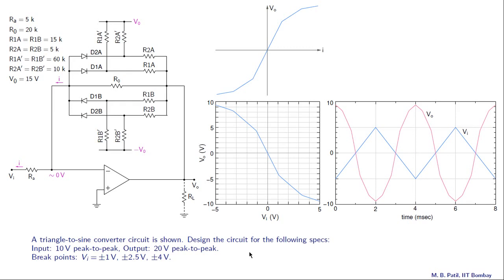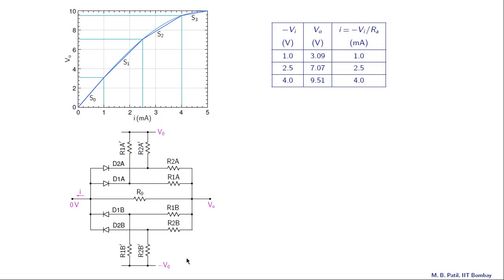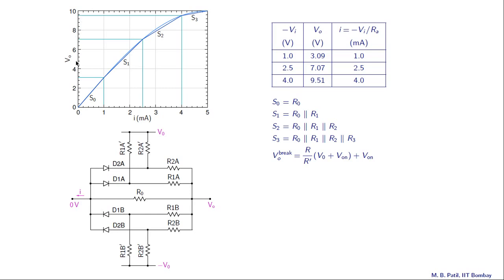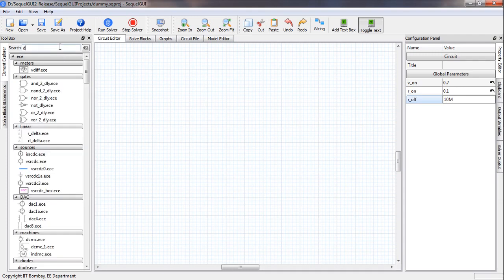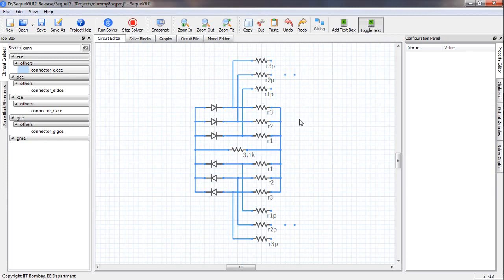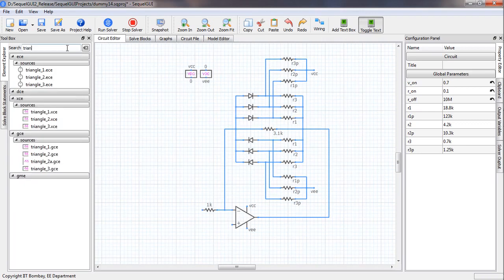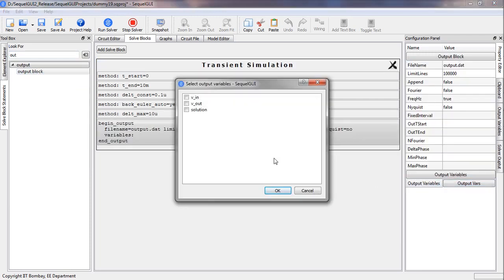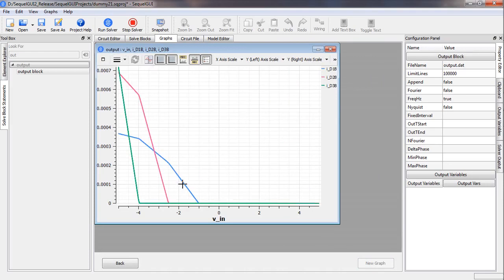Lecture 49 Simulation of triangle to sine converter